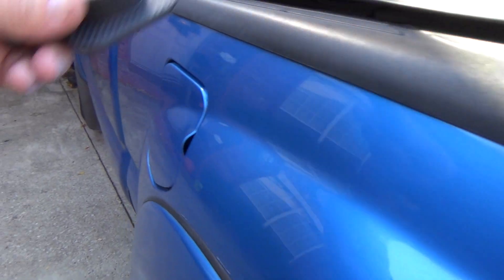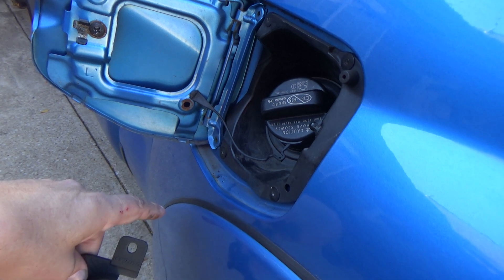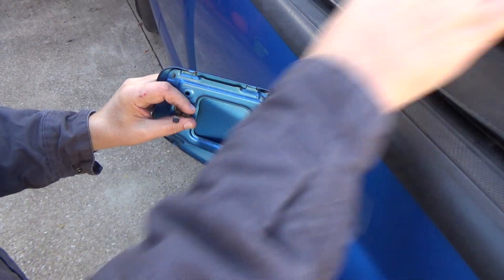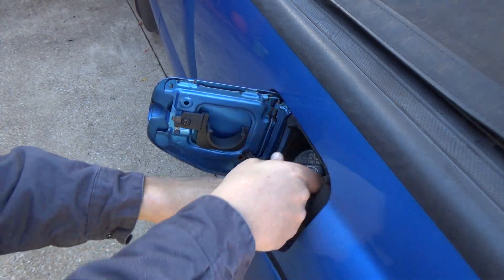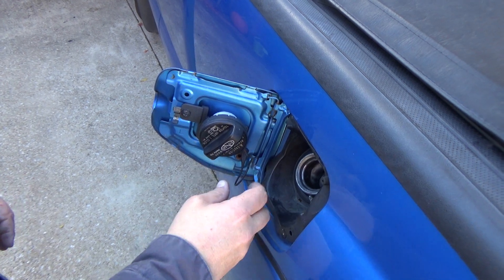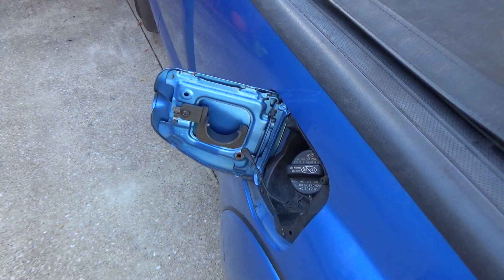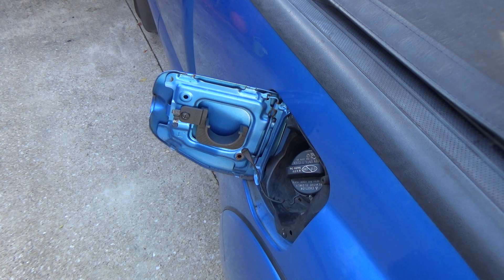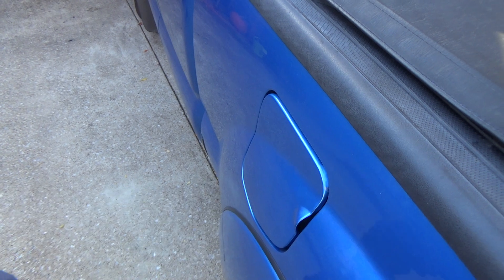A Must-have Accessory for your Toyota Tacoma to hold the gas cap.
A very nice accessory for the Toyota Tacoma.
ISSYAUTO Gas Cap Holder Compatible with 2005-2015 Tacoma 2nd Gen.
ISSYAUTO Gas Cap Holder Compatible with 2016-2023 Tacoma 3rd Gen
DEWALT XTREME Cordless Screwdriver, 1/4-Inch, 2-Ah Batteries (DCF601F2)